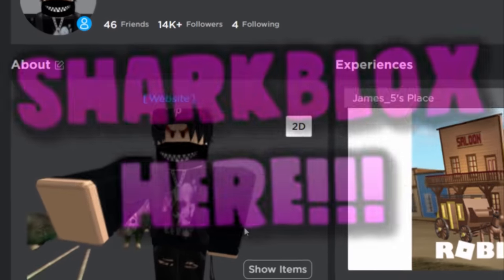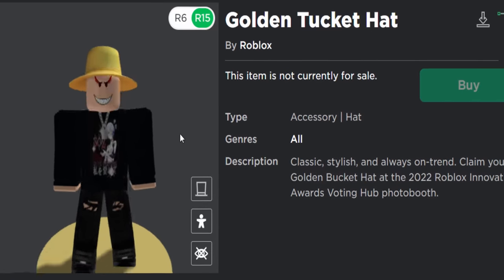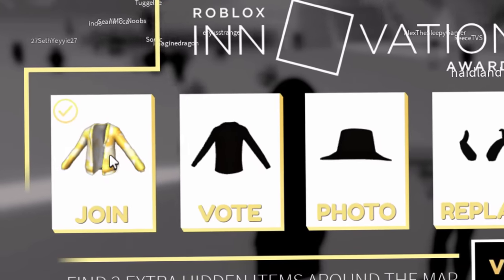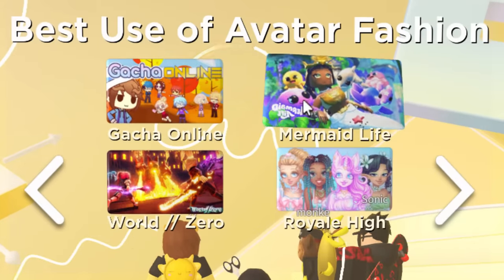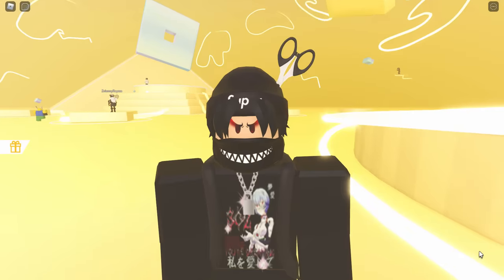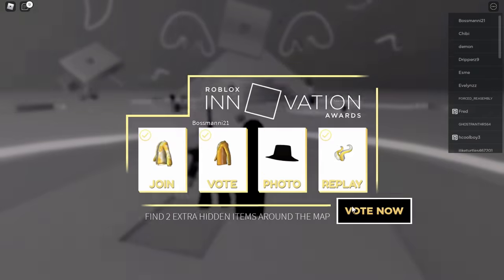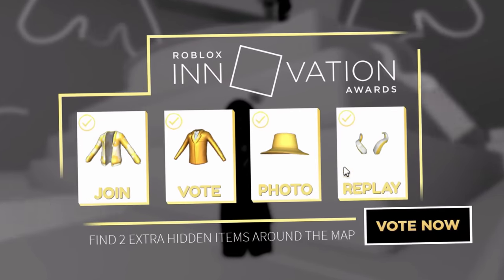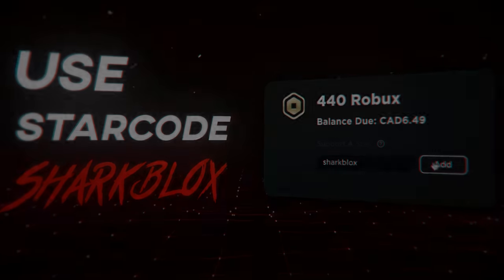FREE ACCESSORIES! HOW TO GET Gold ‘n’ White Horns, Golden Hat & Jackets! (ROBLOX INNOVATION AWARDS)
HOW TO GET THE Gold 'n' White Curved Horns, Golden Tucket Hat, Painted Gold Jacket & Innovator’s Gold Tuxedo from the new Roblox Bloxy’s 2022 called Roblox Innovation Awards! Get these 4 new items by playing the new event hub: Roblox Innovation Awards Voting Hub! Voting is now open for the Roblox Innovation Awards through July 27!